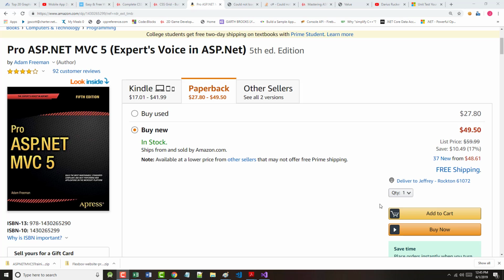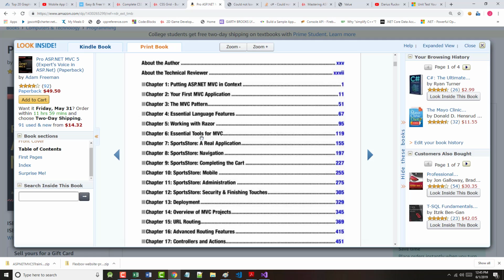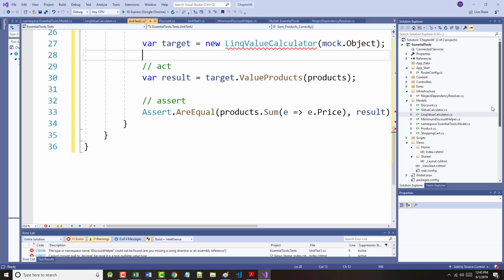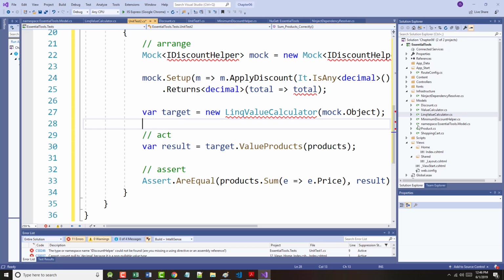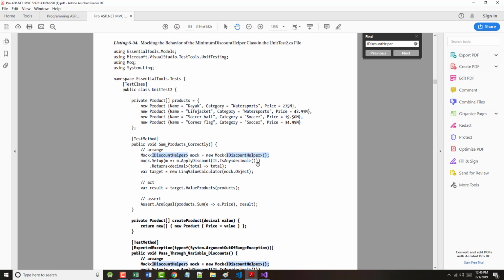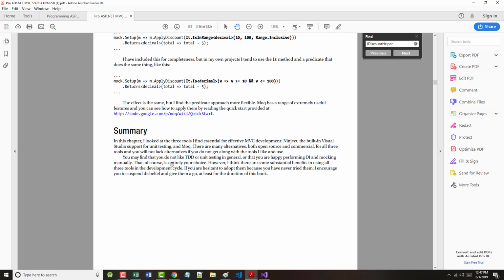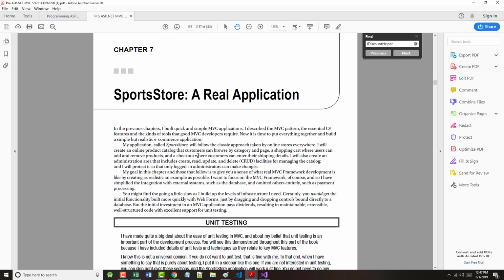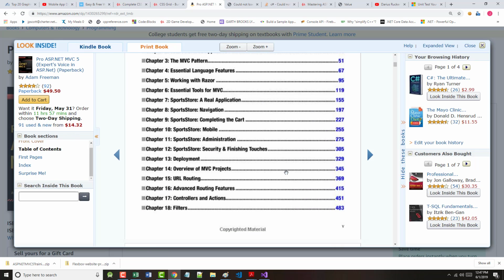Pro ASP.NET MVC 5 - Chapter06 - Part07